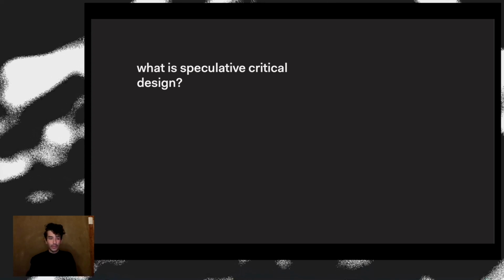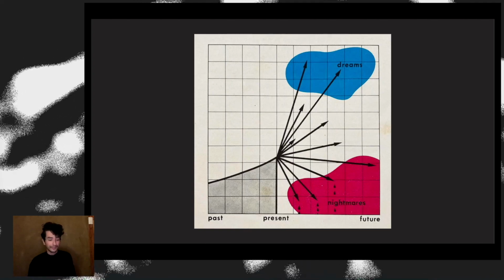Critical Latinofuturism- Recontextualizing Modernity - César Neri | ReclaimFutures2020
With the passing of the North American Free Trade Agreement on January 1st 1994, the indigenous municipalities of Chiapas in Southern Mexico rose up to demand an end to the unregulated cycle of abuse they had been subjected to since the arrival of the Spanish Crown. Under the name of the Zapatista Army of National Liberation (EZLN), the armed organization declared war on the Mexican State, demanding “work, land, housing, food, health, education, independence, liberty, democracy, justice, and peace”.

Chiapas has since become a symbol of the resistance to the peculiar form of globalization that grants priority to capital (and the private tyrannies that control it) while leaving the interests of the people as incidental. The argument put forth by the Zapatistas painted a future for an alternative model of ruling structures that moves away from the conception of a Western modernity — one in which a globalized system would allow for the multiplicity of identities, conceptions, and ideologies.

Mexico 44 acts as a catalyst for the collective redefining of our relationship to these prevailing structures of coloniality. Through the elaboration and execution of speculative critical narratives, the project proposes a space for contemporary design practices to engage in the spatial transformation of individual identities with hopes of fostering a dialogue that translates the argument put forth by the indigenous communities of Chiapas.

The talk will present a brief overview of the Zapatista movement, introduce the opportunities and challenges presented by Latinofuturismo, and will go over the execution of Mexico 44 as case study.